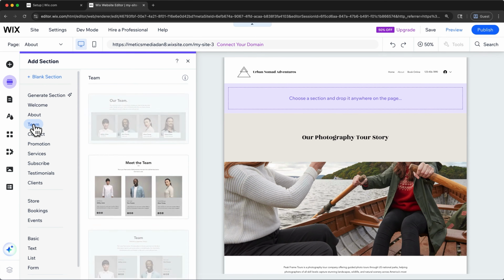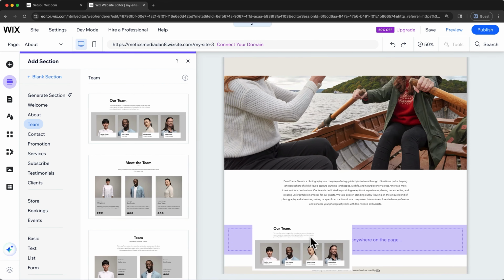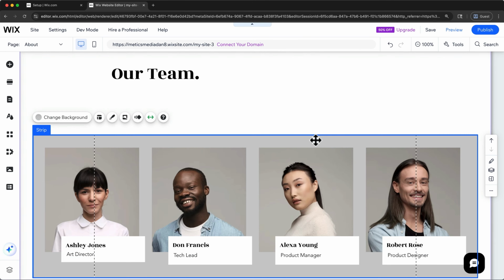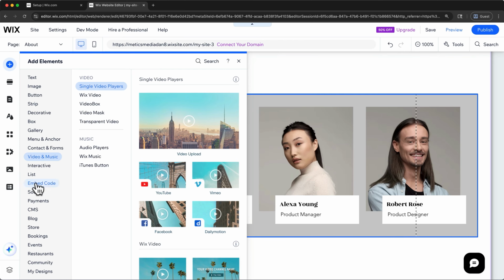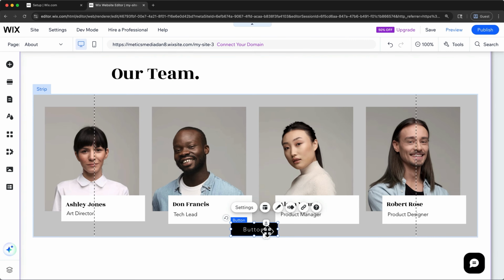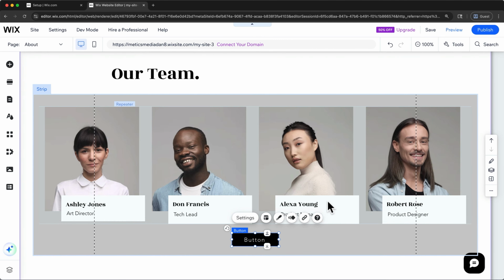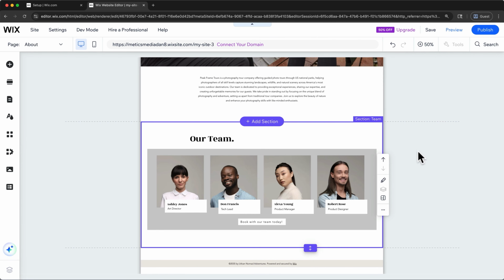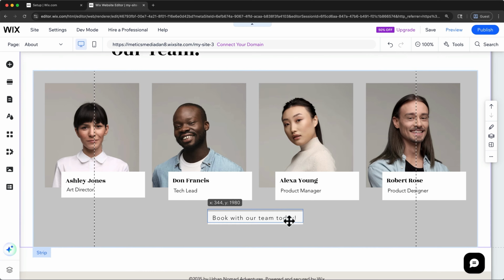How to Add Sections in Wix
Learn how to add pre-designed sections and elements to your Wix website. This tutorial shows you how to customize templates, drag and drop buttons, and adjust section spacing for a clean, professional layout.